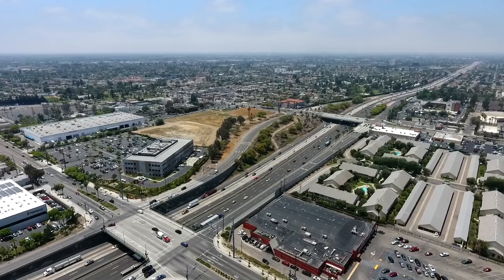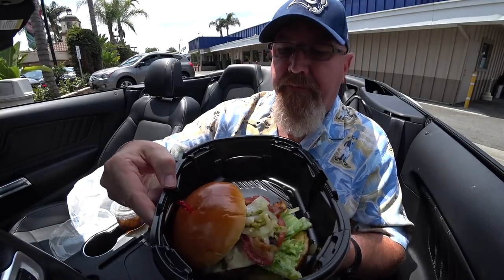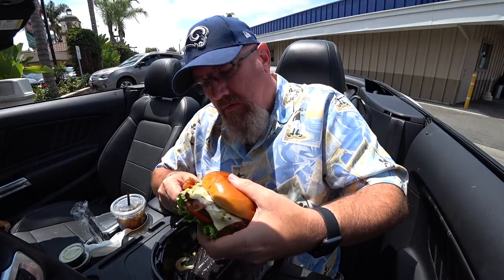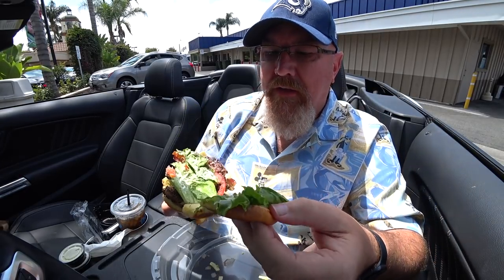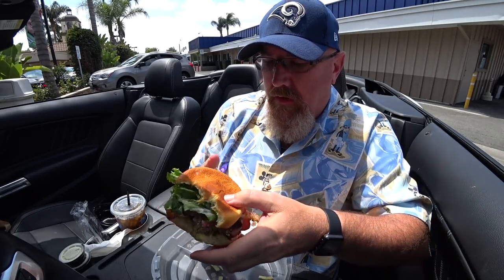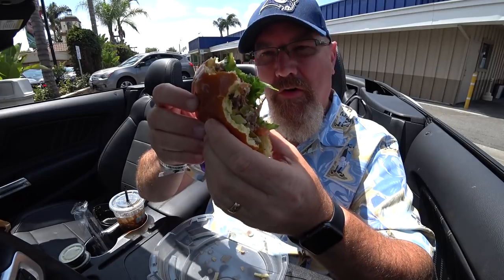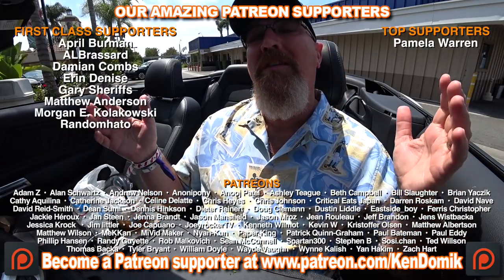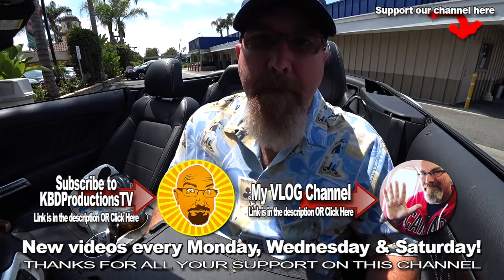IHOB/IHOP (International House of Burgers) Jalapeño Kick Burger